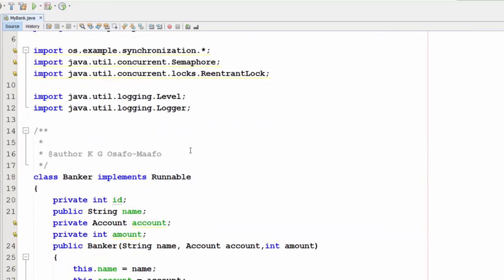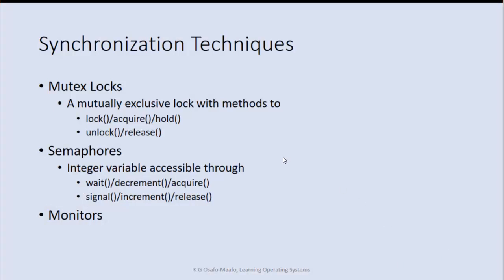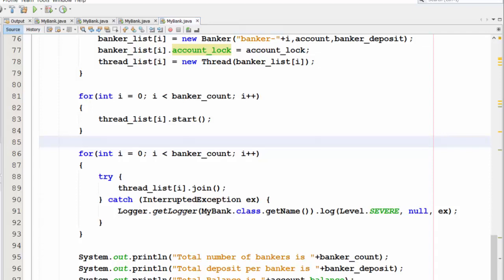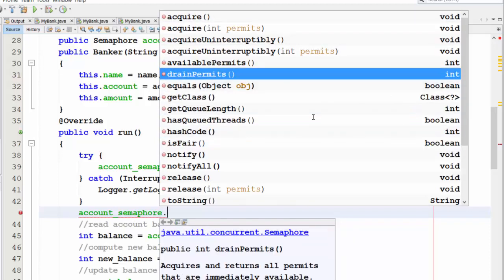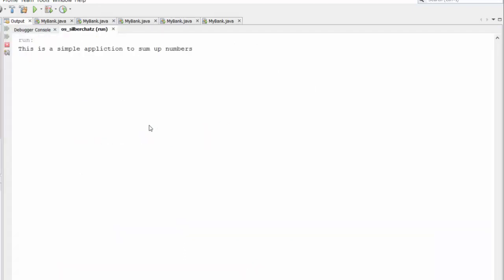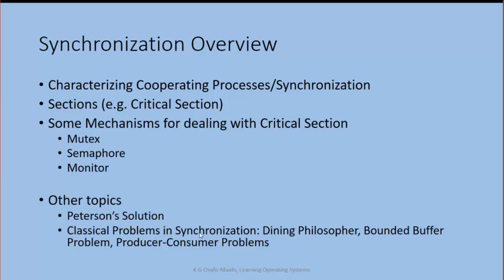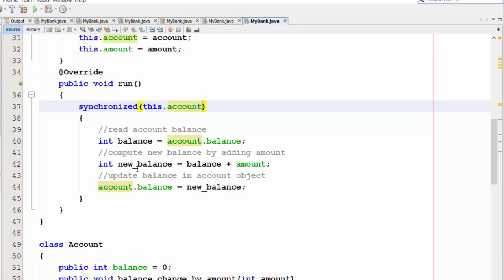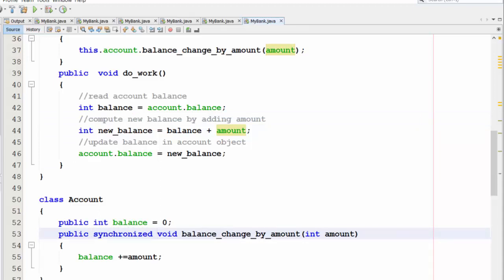Operating Systems Synchronization: Code for Syncrhonization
Mechanisms for Synchronization (Mutex, Semaphore, Monitors) in Java